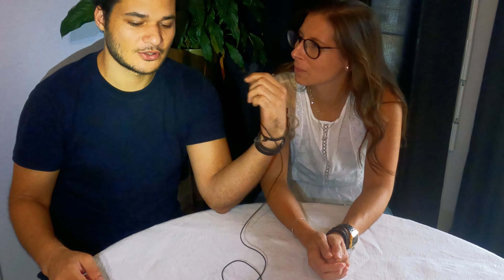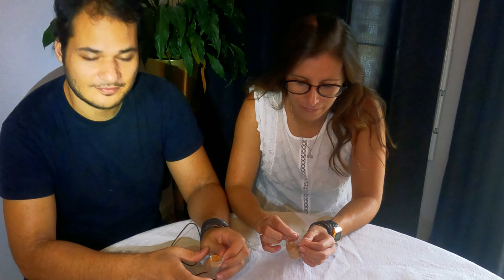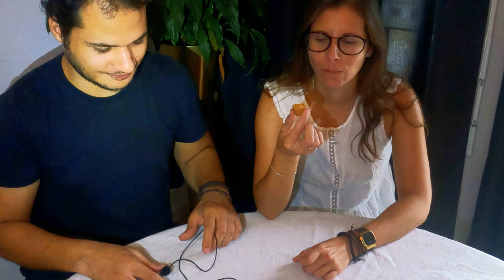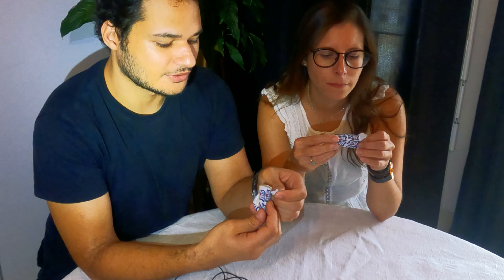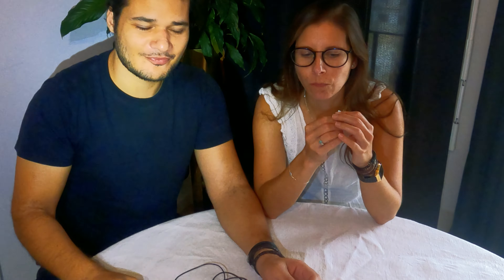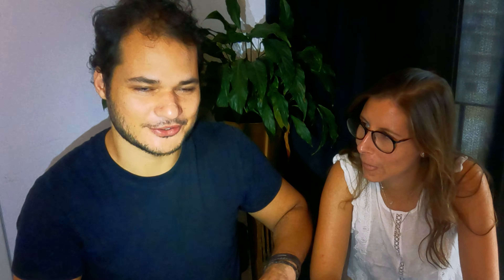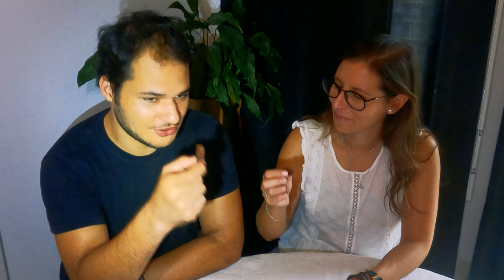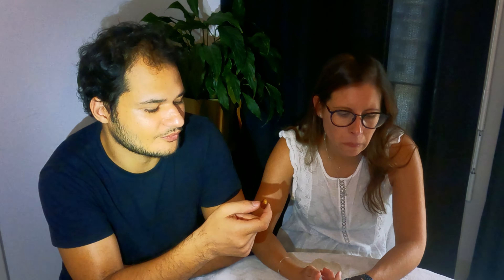Portuguese Try Out Brazilian Candy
Very nice rosquinhas, ?bis?, and bananas, brought by cousins from the other side of the Ocean, here's our review of such gifts :D hope you enjoy!